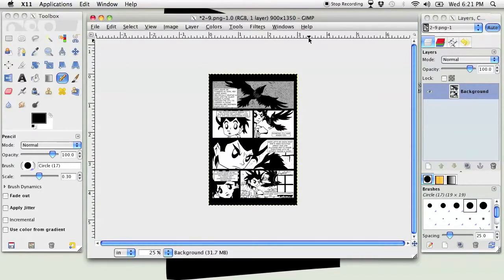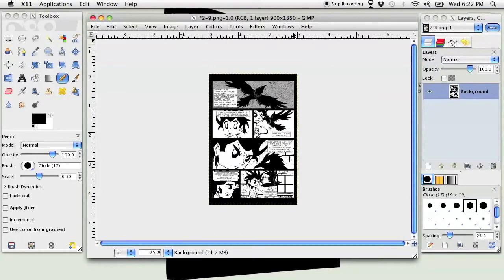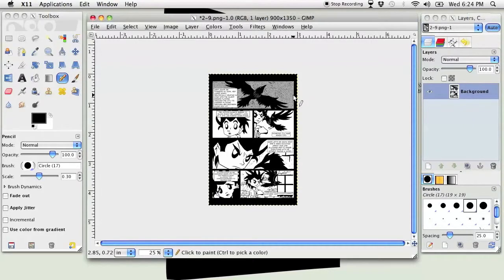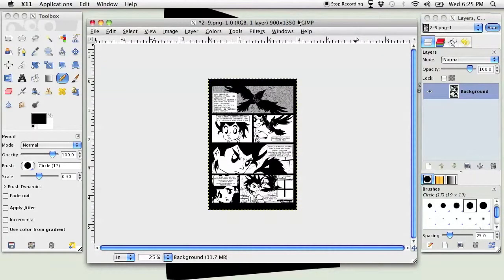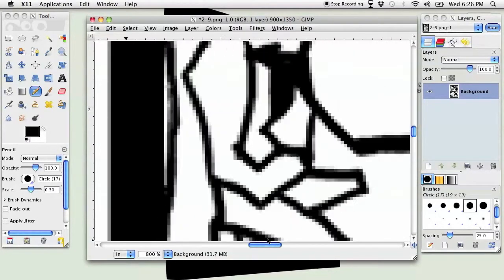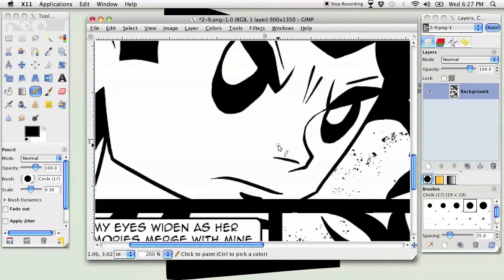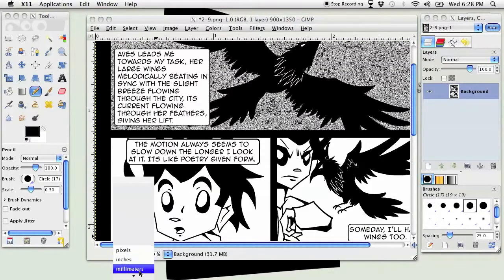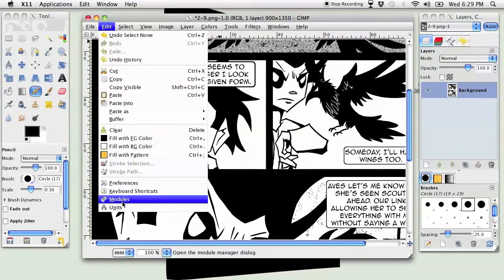GIMP Tutorial #1 - The UI Part 1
A simple overview of the GIMP's User Interface and where all the basic functions are.